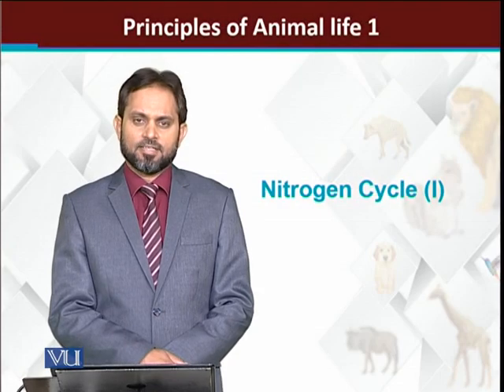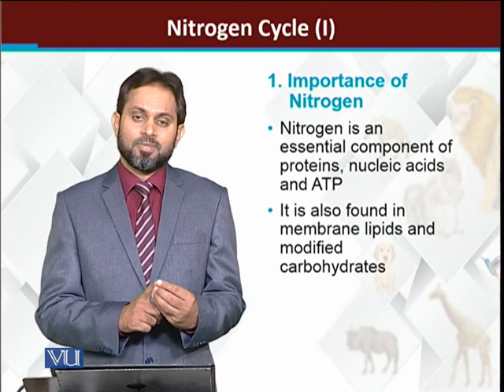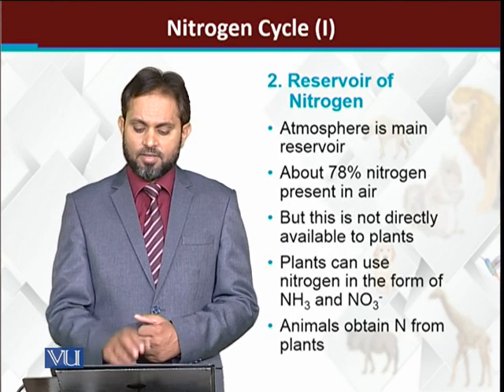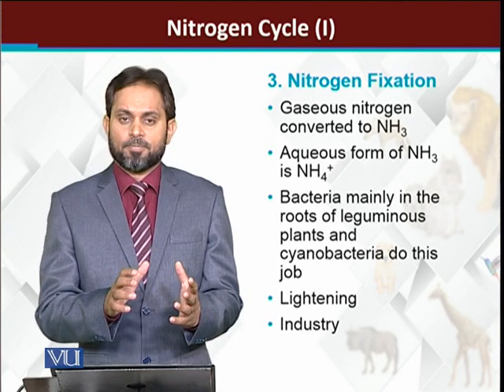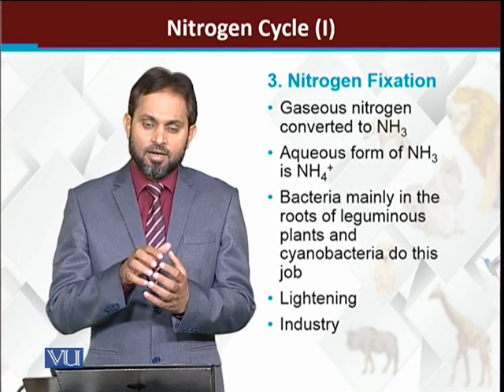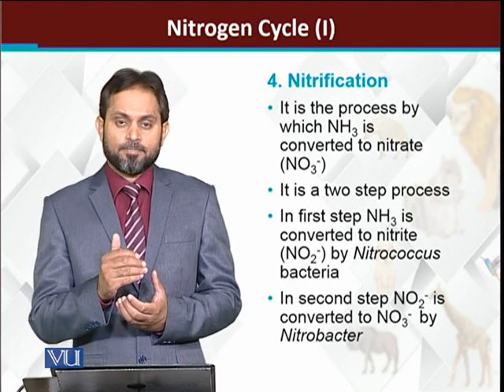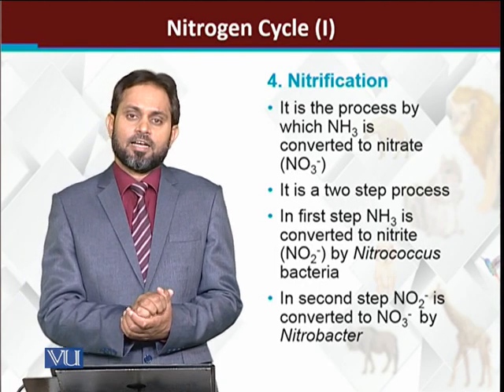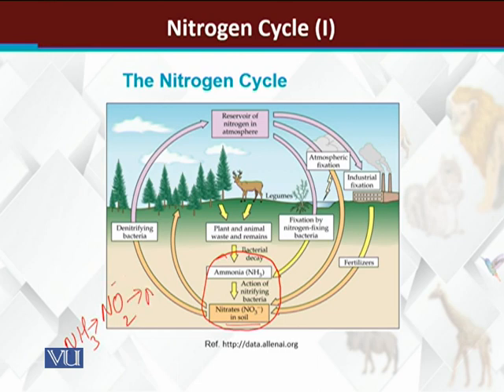Nitrogen cycle | Principles of Animal Life-I | ZOO514T_Topic239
Topic239: Nitrogen cycle
by Dr. Muhammad Tariq Zahid